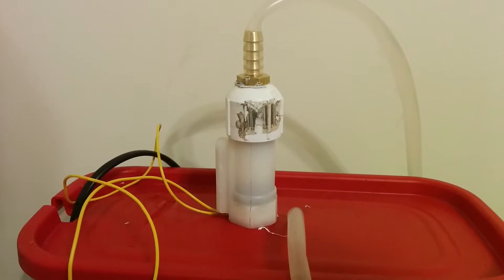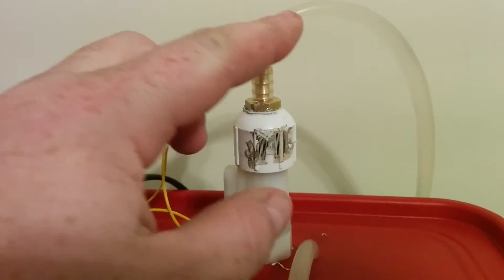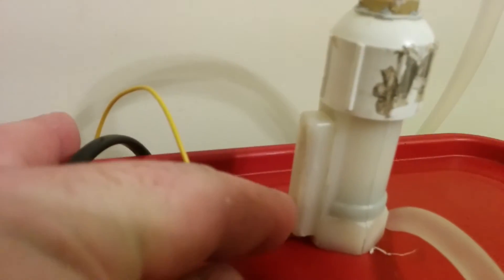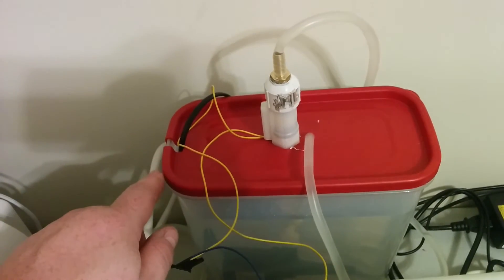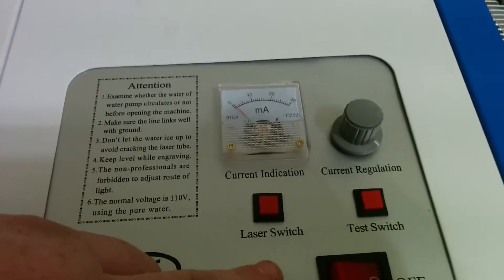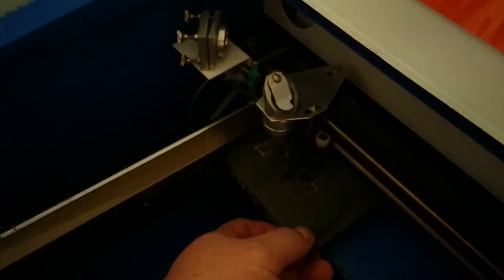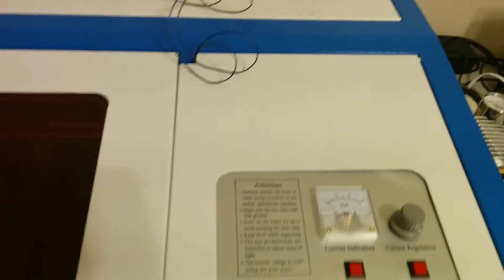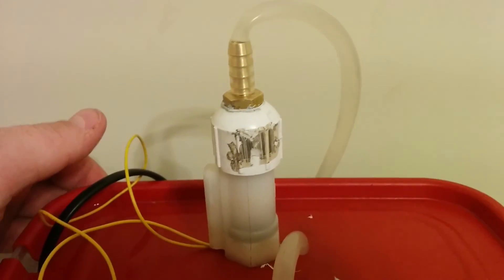$10 water flow sensor for 40w laser engraver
Here is a simple way to add a water flow sensor to the DC-40 Chinese laser engraver. This item will save your laser tube from over heating if the pump fails.

Items used:
White Plastic Shell Magnetic Water Flow Switch w Inner Outer Thread
Cost $6.44

Watts 3/8 in. x 1/4 in. Brass Barb x MIP Adapter
Cost $2.80

1/2 in. PVC Threaded Cap
Cost $0.77

Mueller Streamline 1/2 in. PVC MIPT Plug
Cost: $0.87

Optional
My water reservoir
Rubbermaid Modular Canister (21 cup)
Cost: $6.74